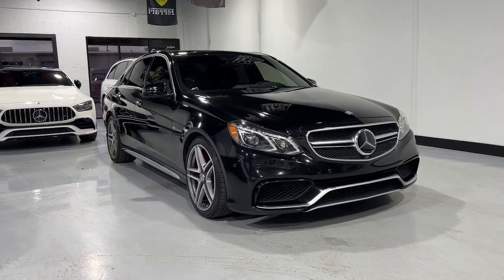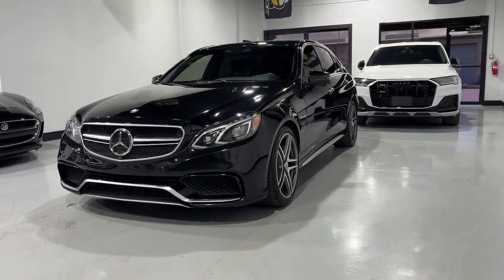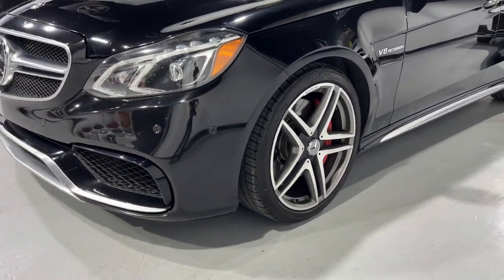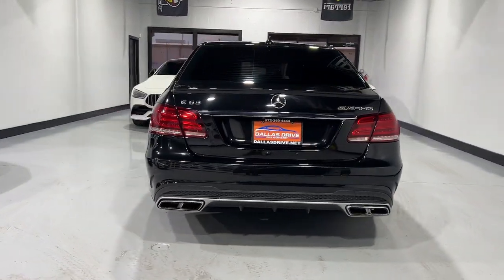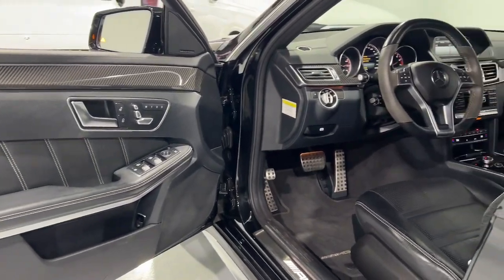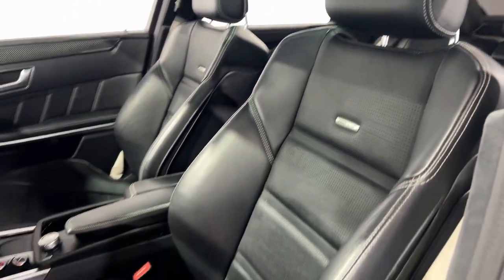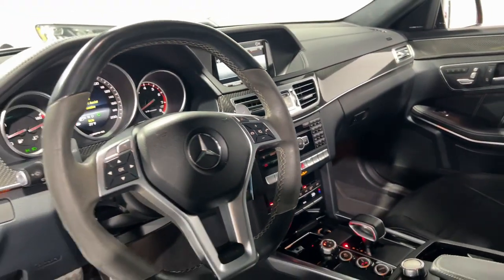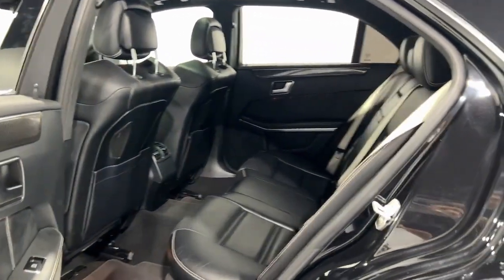2014 Mercedes-Benz E-Class Mesquite, Garland, Dallas, Rowlett, Plano 903813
Black Used 2014 Mercedes-Benz E-Class E 63 S AMG available in 1525 Mariposa Drive, Suite 100, Mesquite, Texas at Dallas Drive. Servicing the Mesquite, Garland, Dallas, Rowlett, Plano, TX area.
2014 Mercedes-Benz E-Class E 63 S AMG - Stock#: 903813

Dallas Drive
1525 Mariposa Dr #100

Recent Arrival!brbr14 Speakers 4-Wheel Disc Brakes ABS brakes Adaptive suspension Air Conditioning Alloy wheels AM/FM radio Anti-whiplash front head restraints Auto High-beam Headlights Auto tilt-away steering wheel Auto-dimming door mirrors Auto-dimming Rear-View mirror Auto-leveling suspension Automatic temperature control Bodyside moldings Brake assist Bumpers: body-color CD player Delay-off headlights Driver door bin Driver vanity mirror Dual front impact airbags Dual front side impact airbags DVD-Audio Electronic Stability Control Emergency communication system: mbrace2 Exterior Parking Camera Rear Four wheel independent suspension Front anti-roll bar Front Bucket Seats Front Center Armrest Front dual zone A/C Front reading lights Fully automatic headlights Garage door transmitter: Homelink Genuine wood console insert Genuine wood dashboard insert Genuine wood door panel insert harman/kardon Speakers Head restraints memory Heated door mirrors Heated front seats Illuminated entry Knee airbag Leather Shift Knob Leather steering wheel Low tire pressure warning Memory seat Nappa Leather Upholstery Navigation System Occupant sensing airbag Outside temperature display Overhead airbag Overhead console Panic alarm Passenger door bin Passenger vanity mirror Power adjustable front head restraints Power Adjustable Heated Front Sport Seats Power adjustable rear head restraints Power door mirrors Power driver seat Power moonroof Power passenger seat Power steering Power windows Radio data system Radio: COMAND AM/FM/WB/In-Dash DVD/CD Player Rain sensing wipers Rear air conditioning Rear anti-roll bar Rear fog lights Rear reading lights Rear seat center armrest Rear Window Blind Rear window defroster Remote keyless entry Security system Speed control Speed-sensing steering Split folding rear seat Spoiler Sport steering wheel Steering wheel memory Steering wheel mounted audio controls Tachometer Telescoping steering wheel Tilt steering wheel Traction control Trip computer Turn signal indicator mirrors Variably intermittent wipers Ventilated front seats Weather band radio and Wheels: AMG 19 10-Spoke Titanium. 2014 Mercedes-Benz E-Class E 63 S AMG 4MATIC 4MATIC 7-Speed Automatic 5.5L V8 Direct-Injection DOHC BiTurbo BlackbrbrbrAwards:br  * 2014 IIHS Top Safety Pick+brbrbrReviews:br  * The 2014 E-Class delivers discreet style that delicately straddles the line between status and functionality. If youre a fan of well-built thoroughly engineered vehicles which deliver moderate flair but exceptional engineering youll find a lot to like in Mercedes-Benzs signature mid-size coupe convertible sedan and wagon. Source: KBB.combr  * Superb ride; wide variety of body styles; strong V8 engines; smooth and efficient four-cylinder diesel; extensive safety features. Source: Edmundsbr  * With a modern interpretation of design cues made iconic by their legendary predecessors the redesigned 2014 Mercedes-Benz E-Class delivers a style that is both timeless and trendsetting. Now available in two front-end treatments: bold or sport a driver can choose a coupe convertible sedan or a wagon. In addition the 2014 E-Class offers a slew of engines ranging from a four-cylinder turbodiesel to an incredibly strong AMG version. The body rests upon fine alloy wheels and four-lamp LED headlights help increase the visibility of the vehicle to oncoming traffic. LED technology also delivers quicker illumination of the brake lamps. On the inside 2014 offers modifications such as a host of available upholstery including MB-Tex upholstery or leather. The seats for four to five passengers depending on model are beyond comfortable with more than adequate headroom and ergonomic features. Featuring a high-resolution color-LCD display and a central controller on the console the Cockpit Management and Data (COMAND) system gives conv